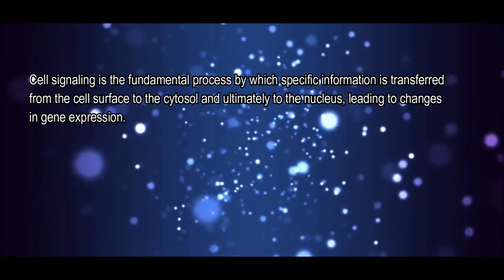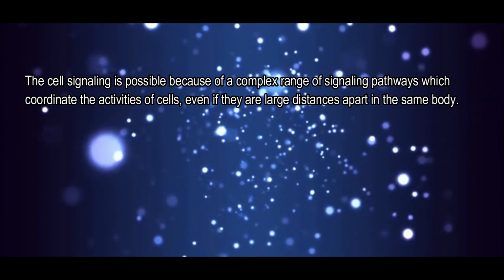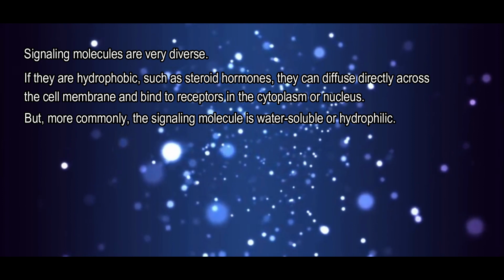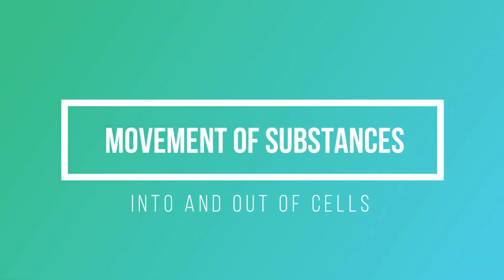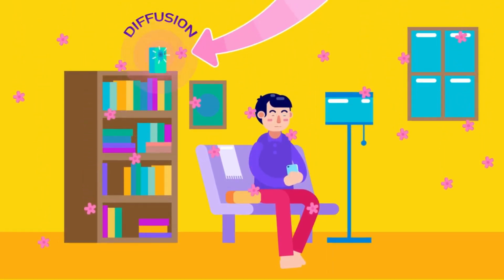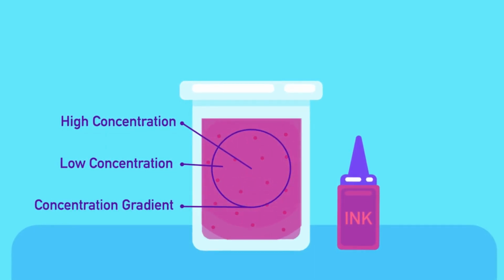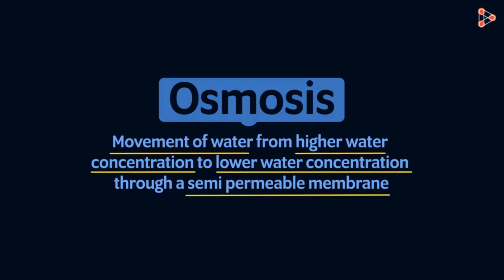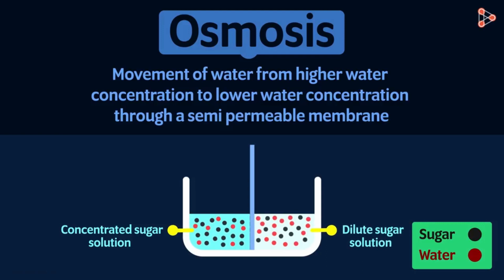Cell Signaling, Osmosis, Diffusion | Cell Membrane and Transport | Second Meeting